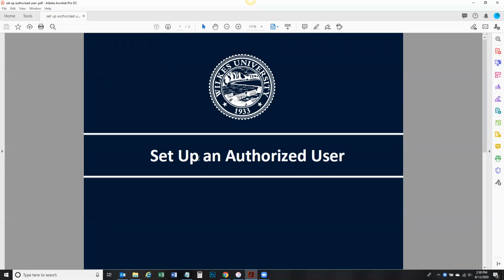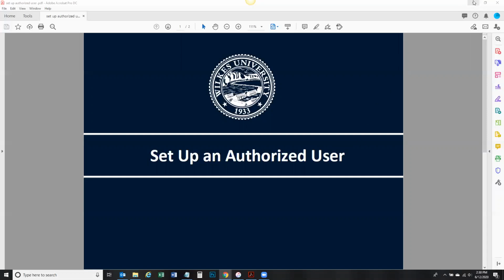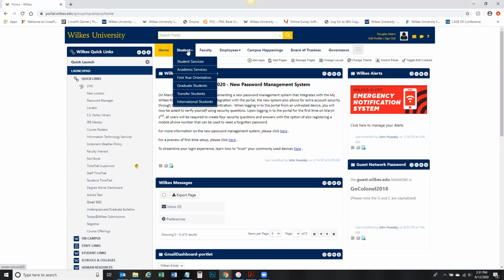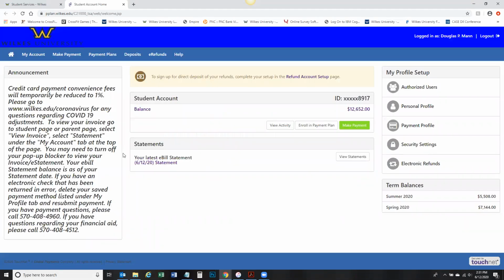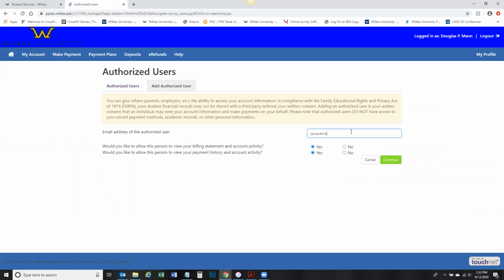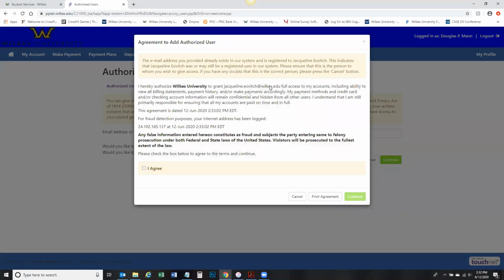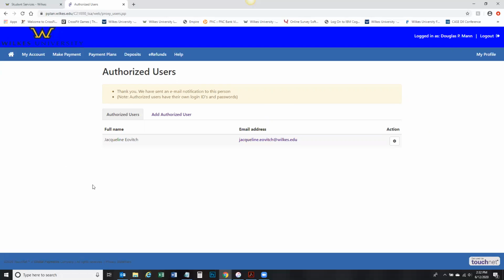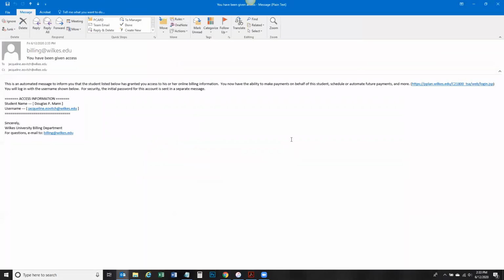Wilkes billing tutorial: How to add an authorized user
Video instructions on how to add an authorized user to their profile on the Wilkes University website.Try out your new skills